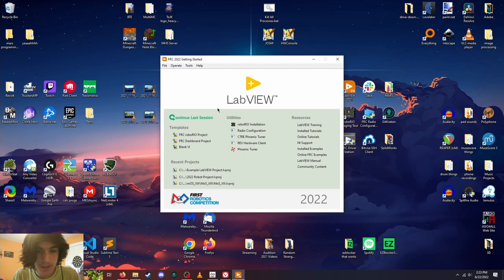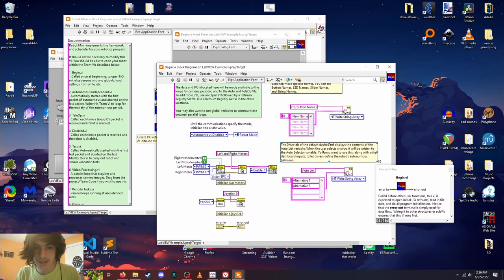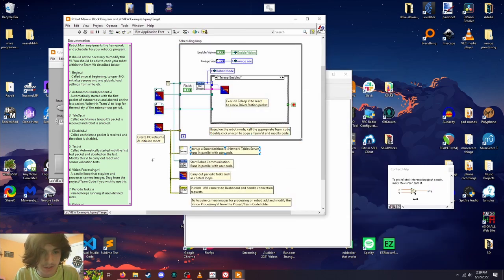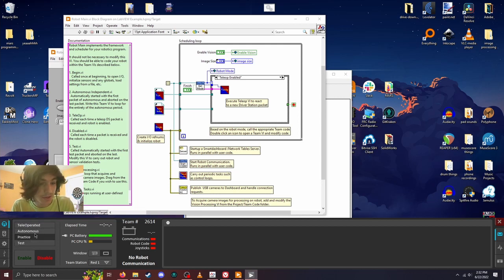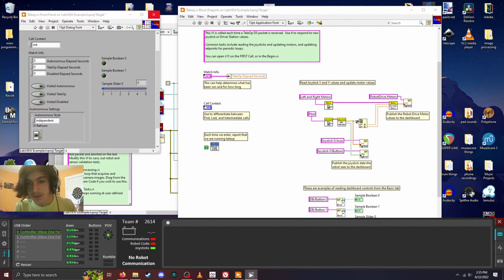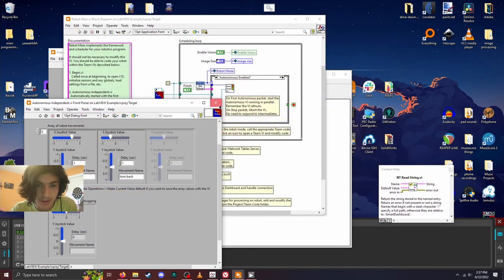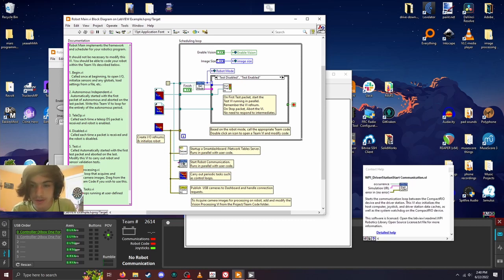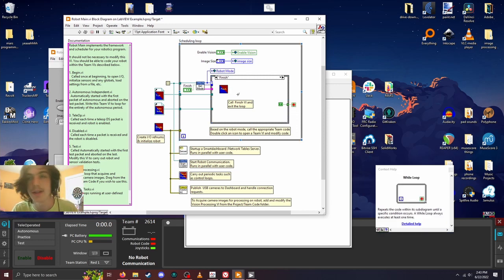0.4 LabVIEW FRC Robot Project Basics